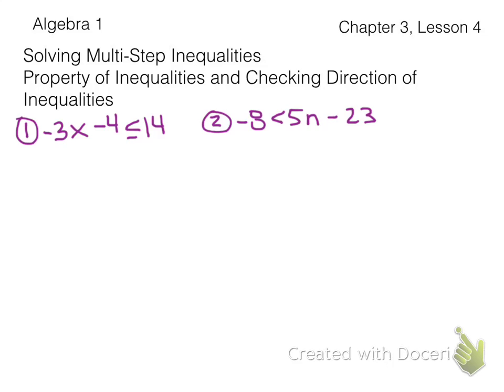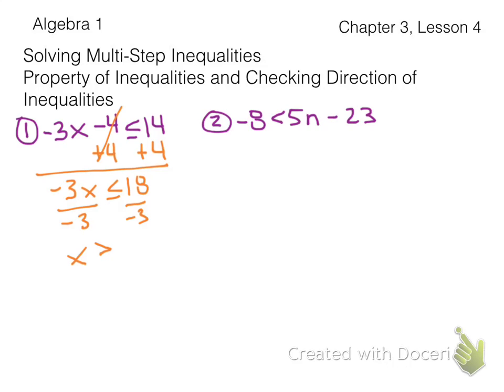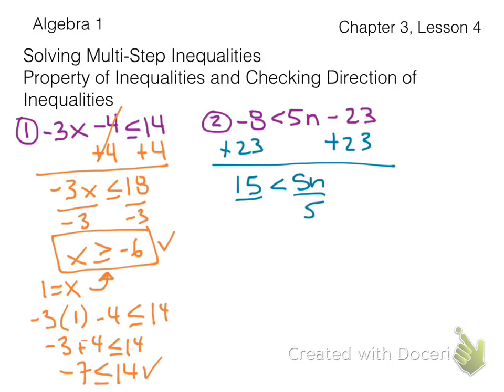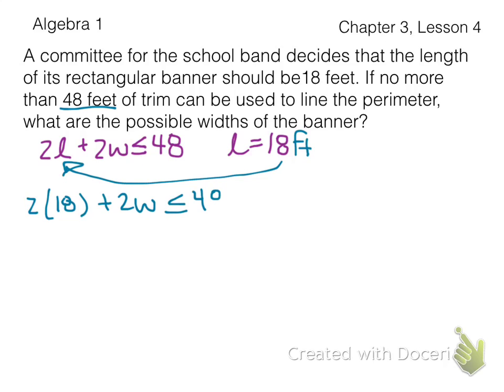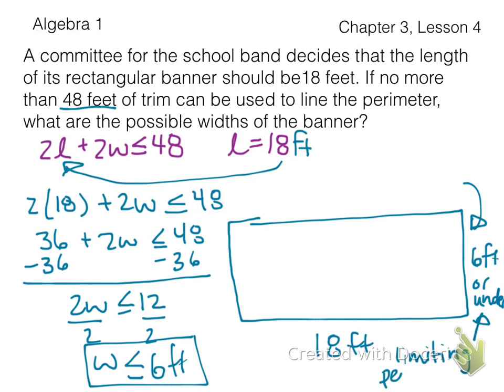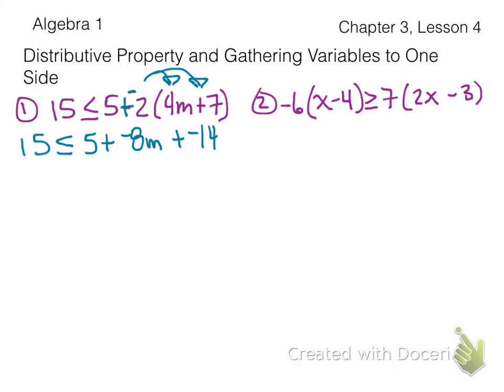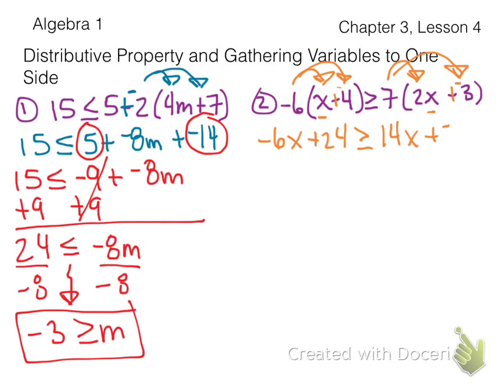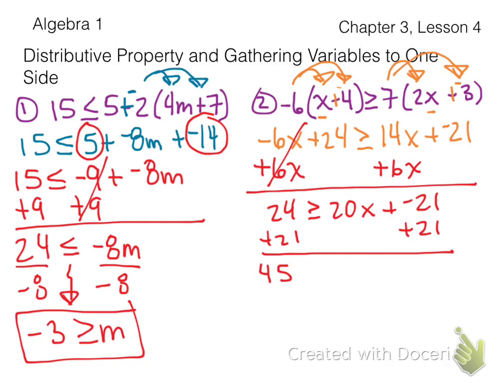Algebra 1 3 4